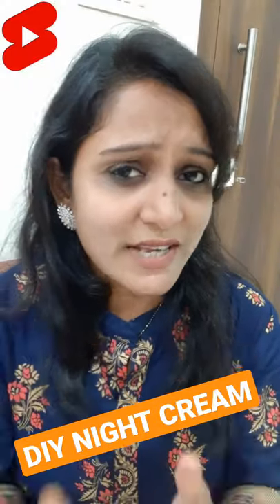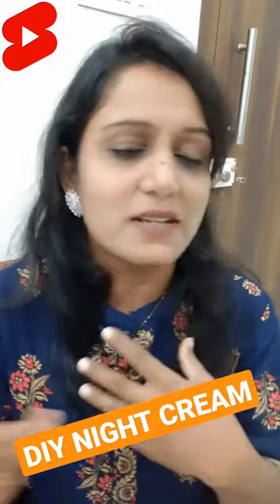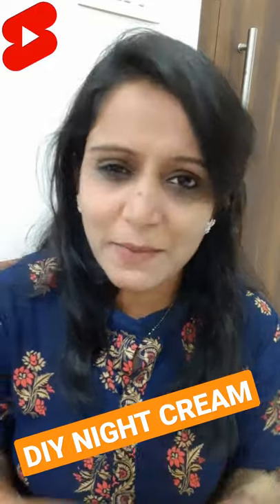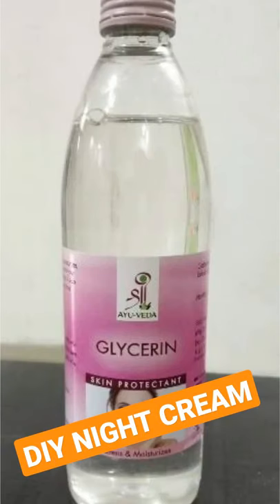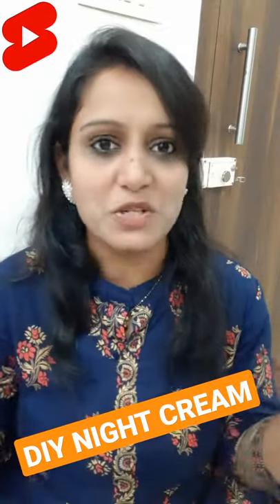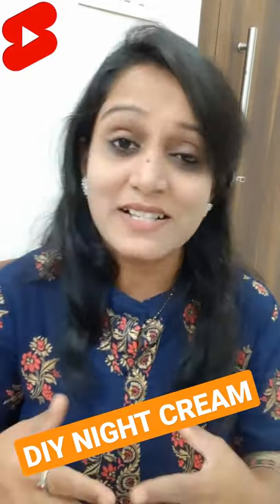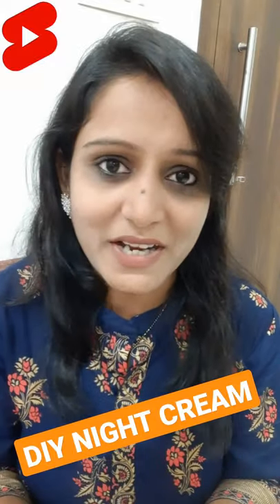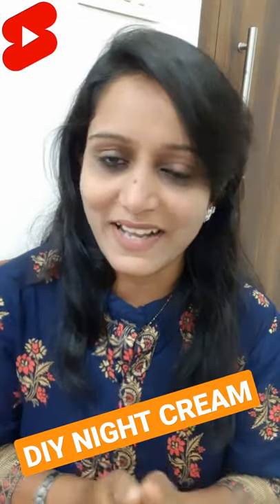Best DIY Night Cream for glowing skin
Hello Friends..

If you have any suggestion for me please let me know below in comment box... i love to read your all comment..

MY GEARS :-

Mobile Phone
50MM LENS
CAMERA TRIPOD
TRIPOD FOR MOBILE
VLOG GORILLA POD
LIGHT STAND (SOFTBOx)

Take care
KEEP WATCHING